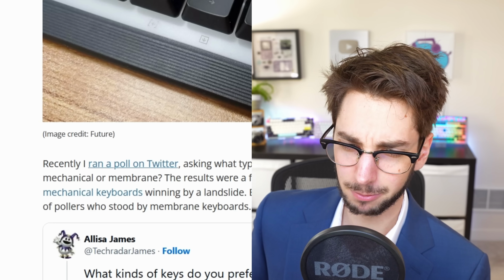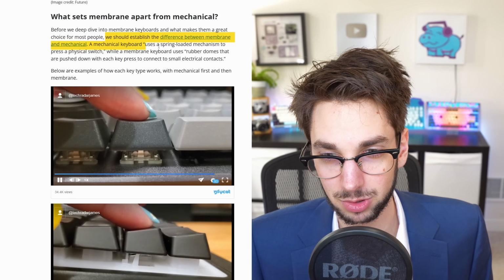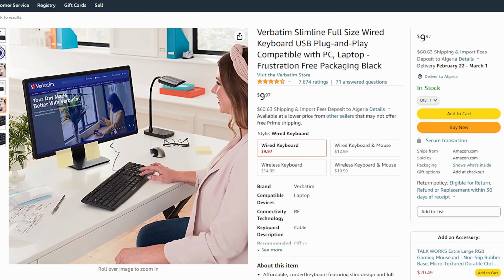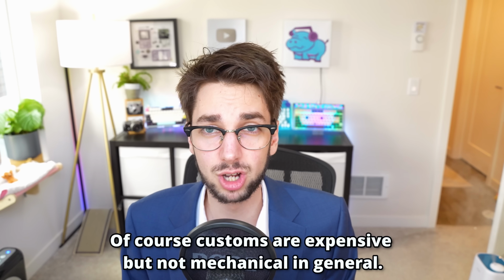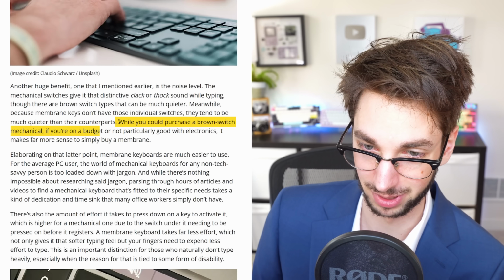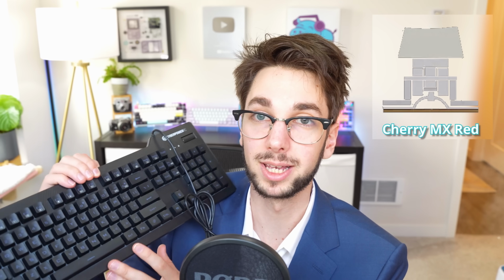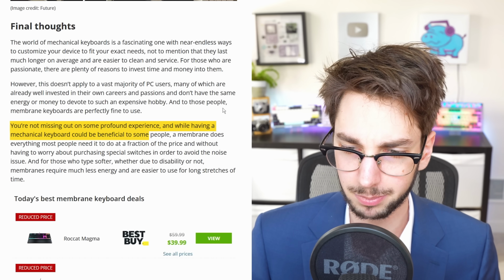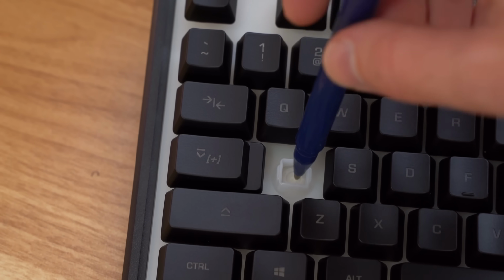Journalists Don't Understand Custom Keyboards...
In this keyboard video I review an article from Tech Radar about membrane keyboards